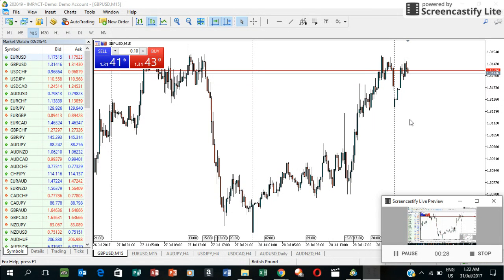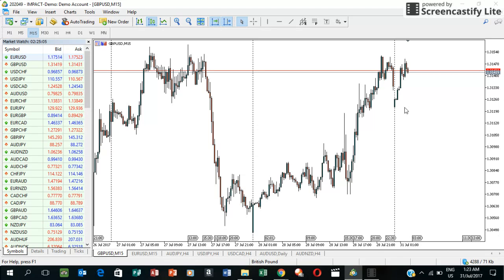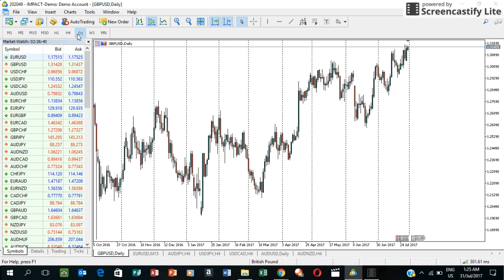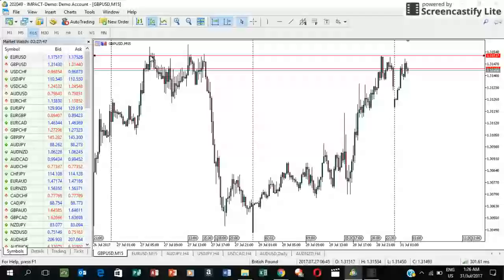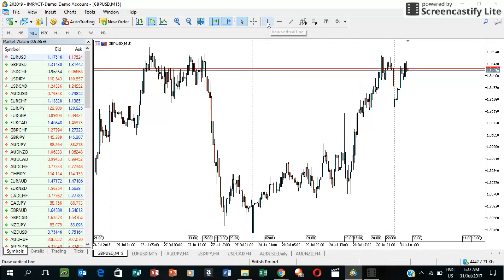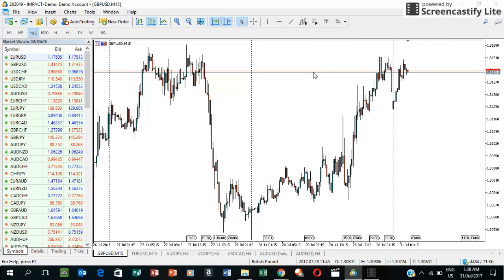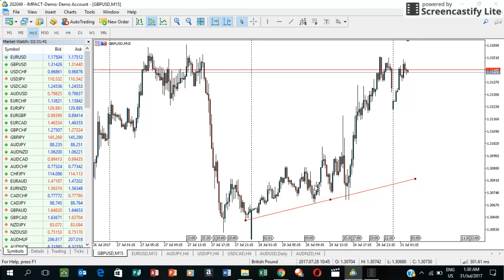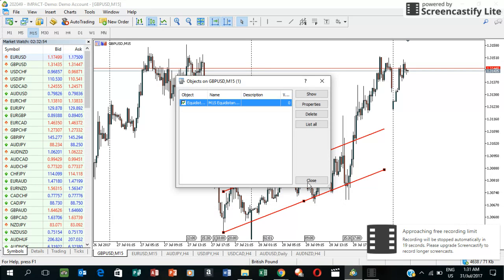MT4 tutorial 101 Part 3- Shortcuts and Features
How to effectively use MT4 platform for trading forex, this tutorial will introduce you to short cuts on the MT4 platform